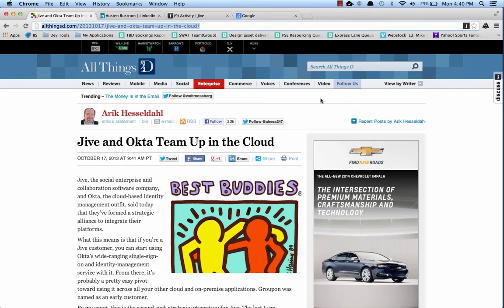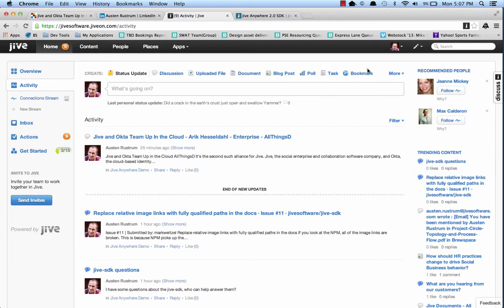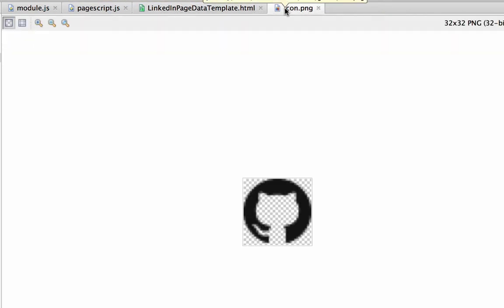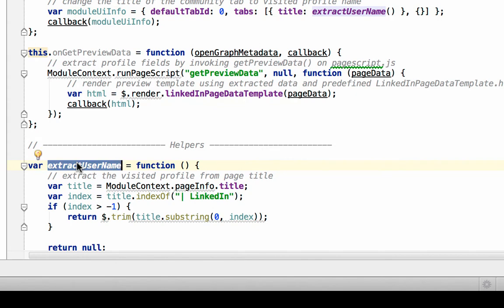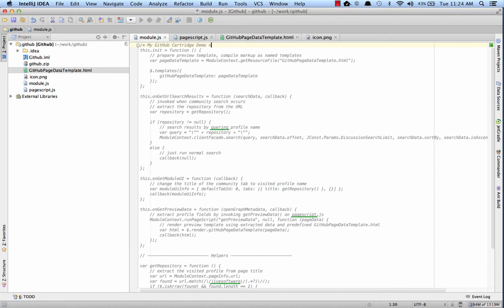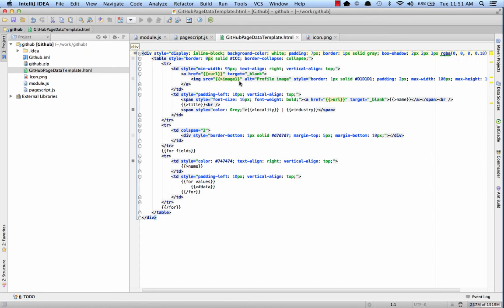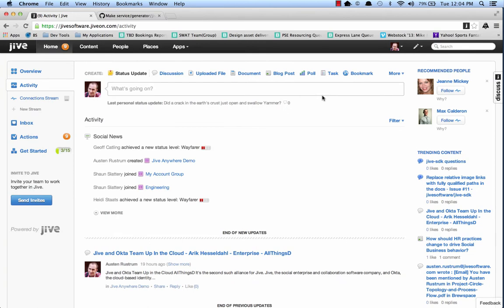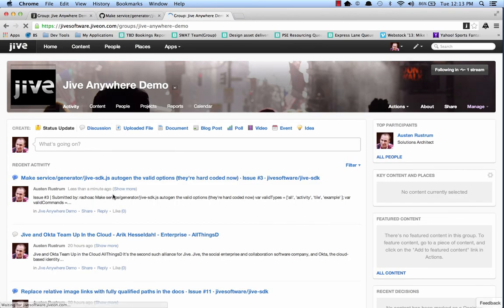Developer Guide: How to create a Jive Anywhere Cartridge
In this video, Austen Rustrum from Jive's Professional Services group shows you how to build a Jive Anywhere cartridge.